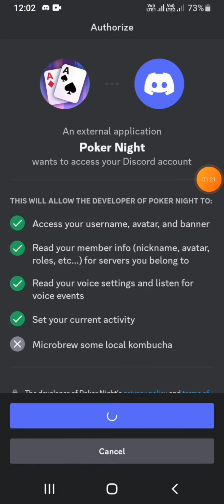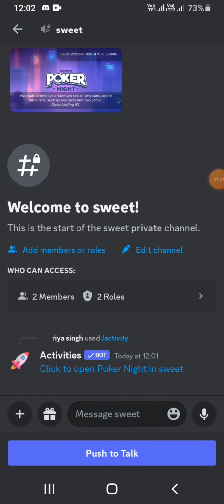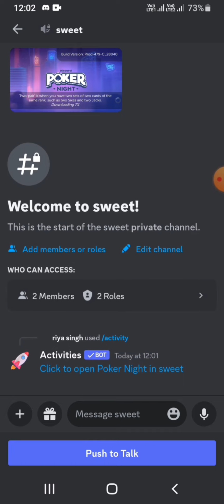How to Play Games on Discord (FULL GUIDE) | Discord Mobile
Learn How to Play Games on Discord with friends.
Discord is not just for chatting with your friends; it's also a great platform for playing games together. With Discord's Activities feature, you can easily launch and play games with your friends directly within Discord.